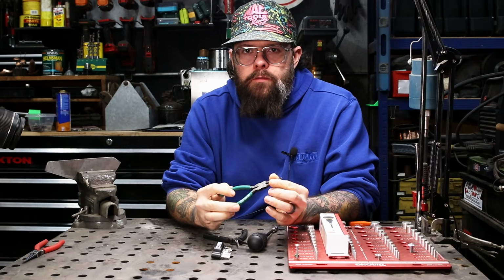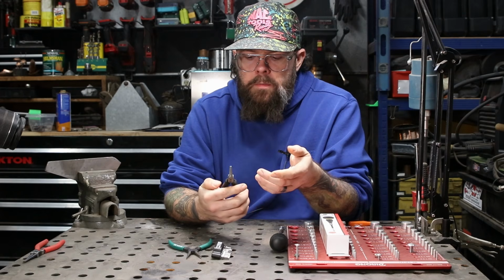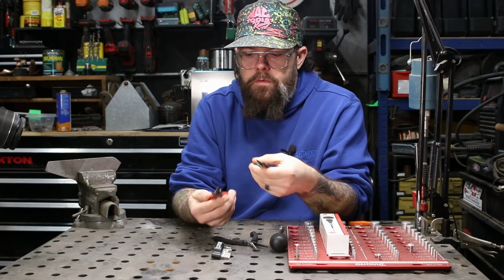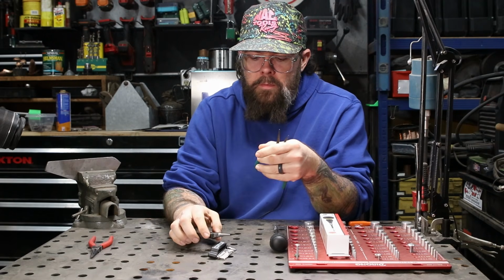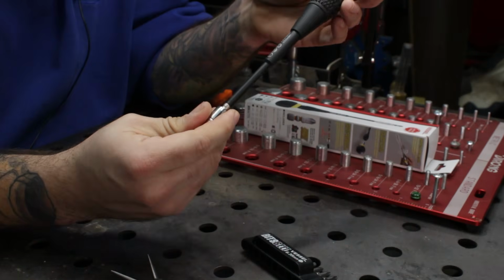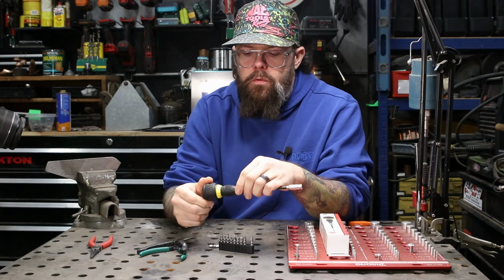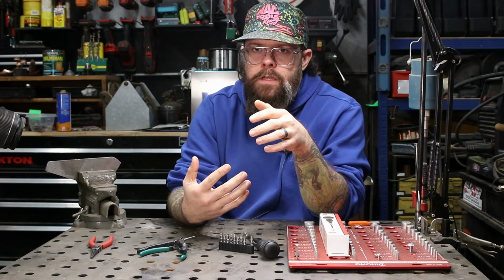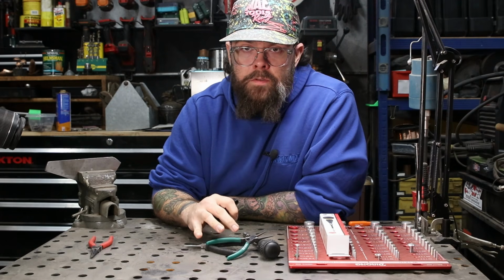DON'T Sleep on Japanese Tools - Engineer, Vessel, Vampliers and more!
Japanese made tools are awesome!  I recently got my first tools from Japan and have been really impressed with their design and quality.  Lets take a look at tools from Engineer, Vampire, and Vessel, and go over some of the reasons I think they are not given enough credit.

🦇🦇 VAMPIRE Tools
✔✔ Engineer Tools
🦗🦗 VESSEL Tools
🦞🦞LOBTEX Tools

Garage Hobbyist Amazon Store